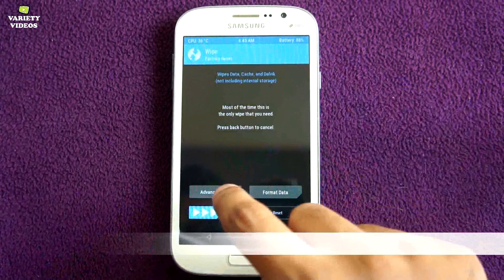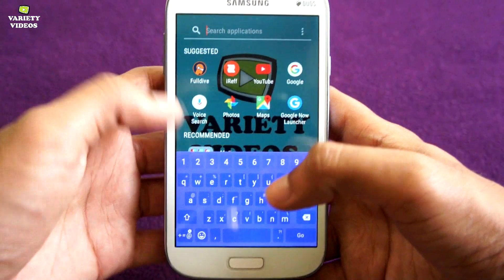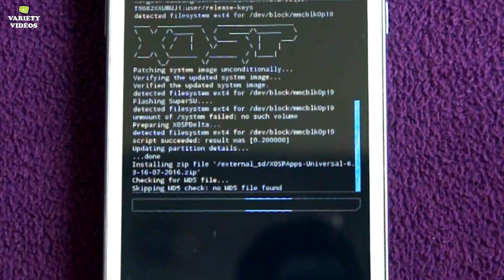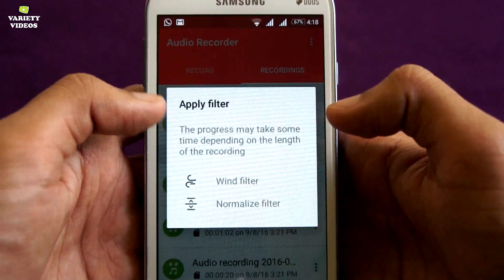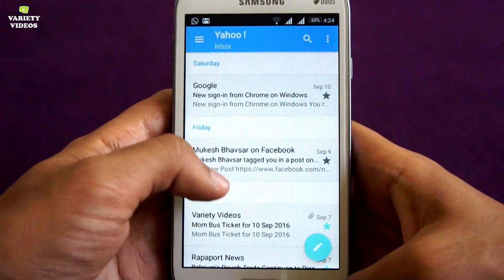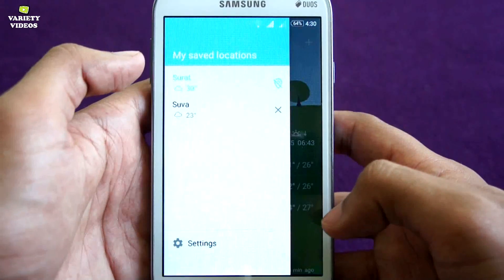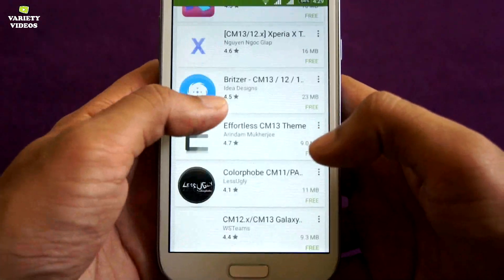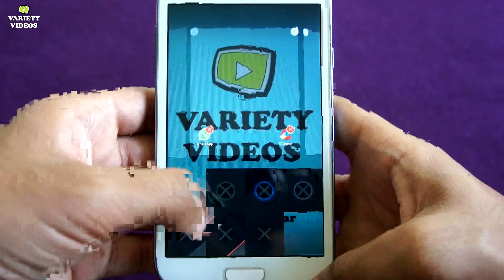Best Custom ROM for Galaxy Grand - XOSP ROM - How to Install Android Marshmallow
FREE BLUETOOTH EARPODES

Here is the best Custom ROM, the most stable & fantastic operating system for Galaxy Grand. If you have a laggy Galaxy Grand then switch to Xperia Open Source Project (XOSP) ROM today...

HOW TO INSTALL STOCK ROM ! - NO TRACE OF ROOTING

How to Locate, Lock and Erase Lost/Stolen Smartphone from a Remote PC

Install Android Nougat 7.0 !!! Latest Android Update

MOTO G4 PLUS - HONEST REVIEW & ALL YOU WANT TO KNOW ABOUT IT

FUN VIDEOS & AWARENESS:
MOST FUNNY VIDEO ON CURRENCY BAN ! INDIA

Test How Smart are you ?

Value of our National Flag !

TRAVEL VIDEOS:
My Trip to Huka Falls & Taupo - The Best of New Zealand - Travel Diaries